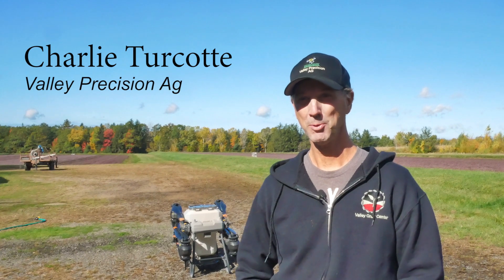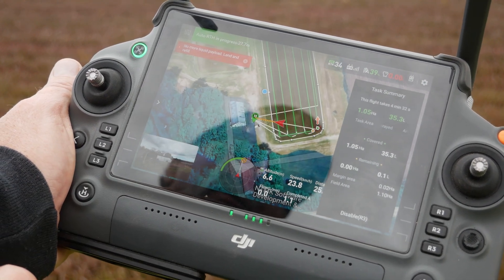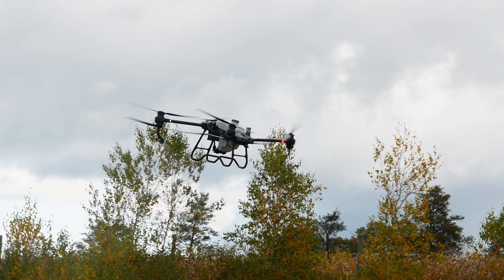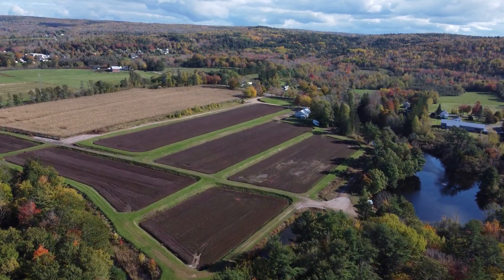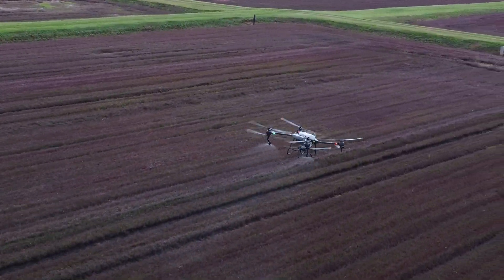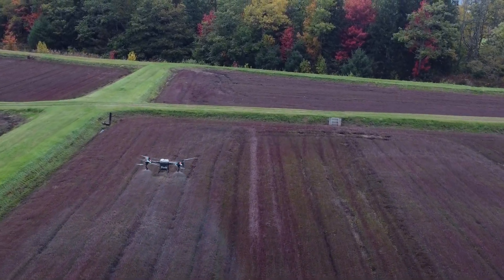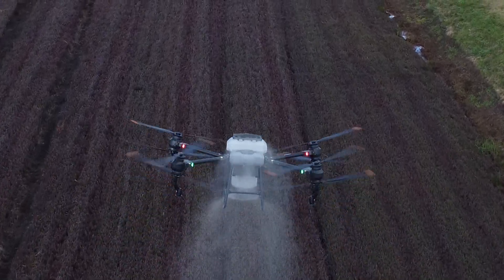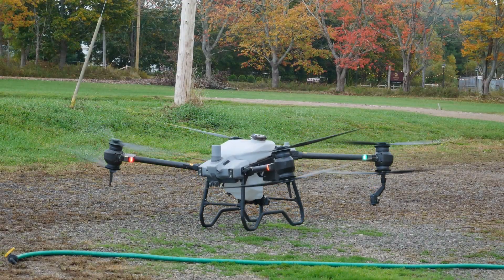Valley Precision Ag Drone Supply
This video features Valley Precision Ag which deals in Agricultural drones for the application of both granular fertilizer and spraying applications.